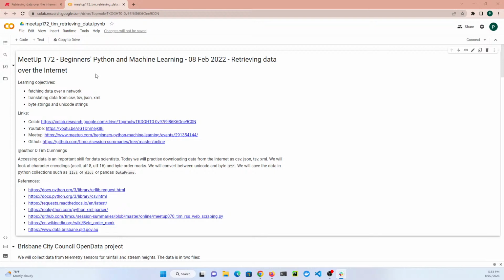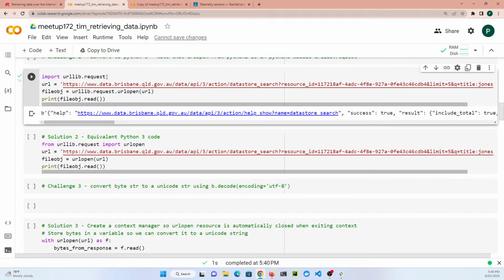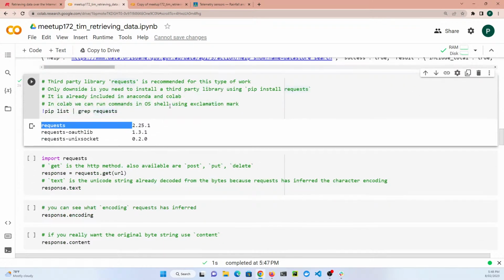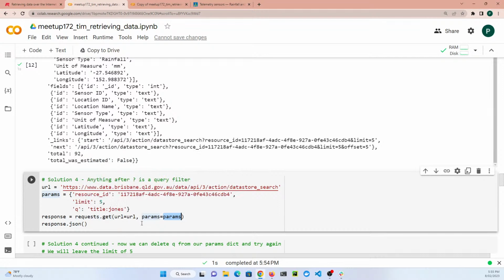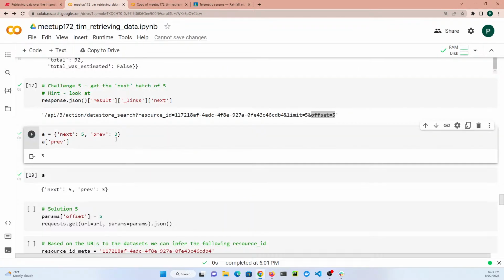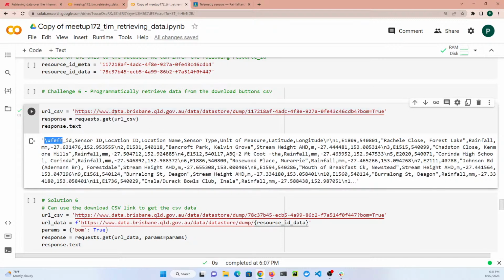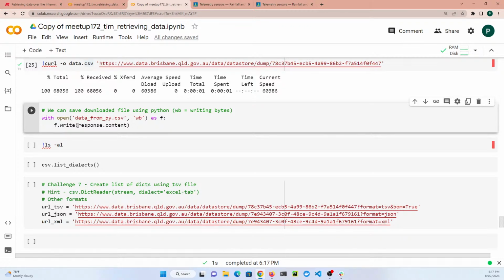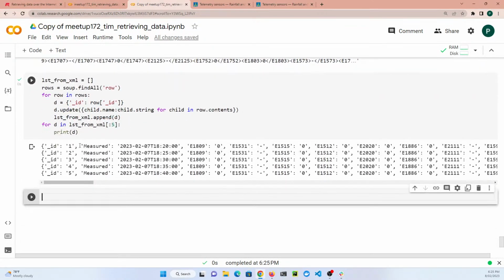172 - Retrieving data over the Internet - Beginners' Python and Machine Learning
A common task for a data scientist is collecting data from web sites and web apis. This session we will practice getting data from Brisbane City Council's OpenData project in formats such as csv, json, tsv, xml. We will also examine the differences between data in byte strings and unicode strings. We will save our data in pandas DataFrames or datafiles.

Please ensure you have a Google account. This will allow you to use Google colab for free and don't even need Python installed on your computer.